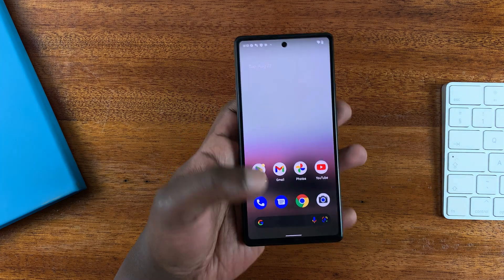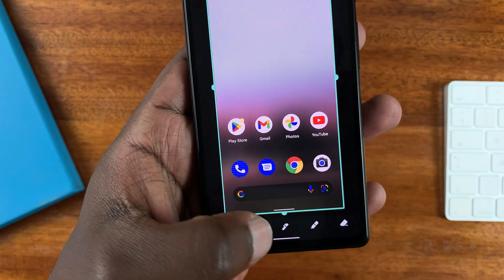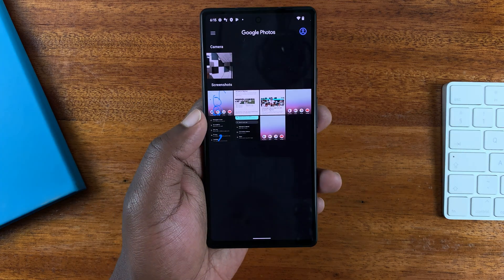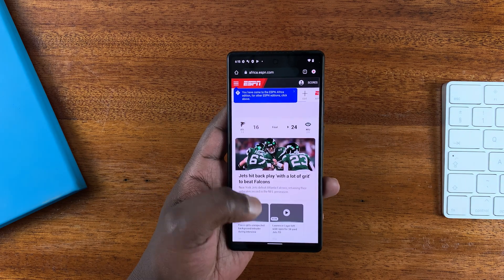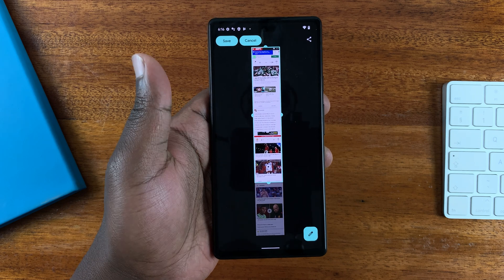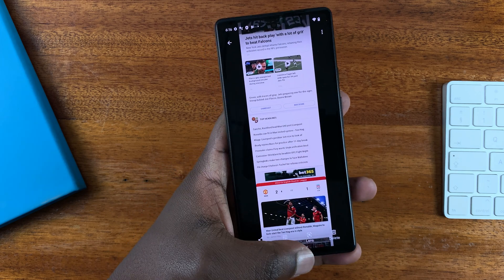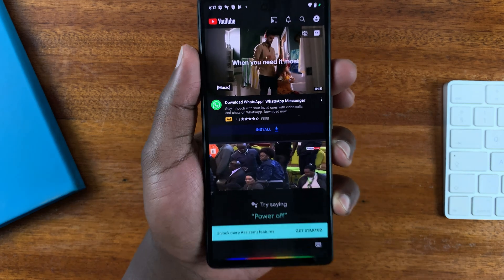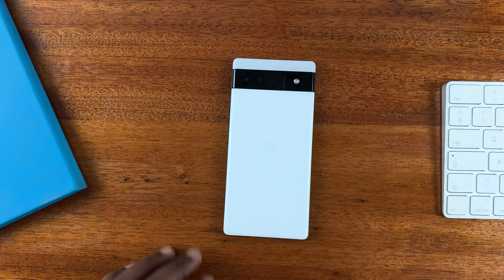How To Take Screenshots On Google Pixel 6a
Learn how to take a screenshot on Google Pixel 6a. You'll also learn how to take a scrolling screenshot on this phone if you needed one.

With the Pixel 6a, you can also edit and annotate screenshots before saving them. All screenshots taken on the Pixel 6a can be found in the Photos app which is also the gallery app.

How To Screenshot On Google Pixel 6a:
Press the volume down + power buttons simultaneously
For scrolling screenshot,  tap on 'Capture more'
Then use the slider to  cover the area you want to screenshot.
Save Screenshot.

Google Pixel 6a - Chalk

Cell Phone Tripod Adapter